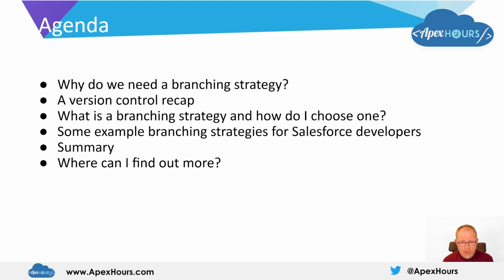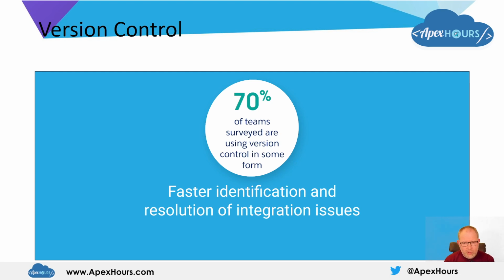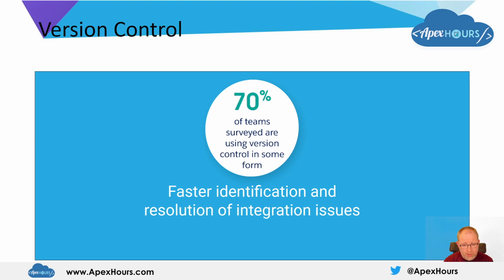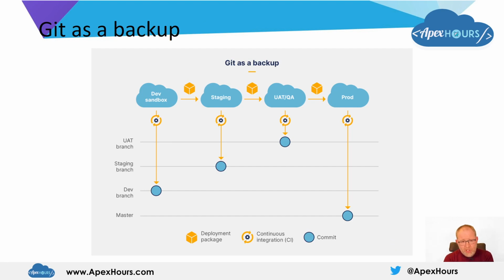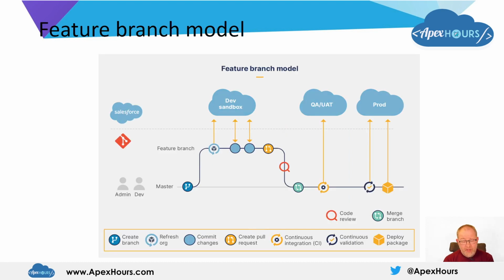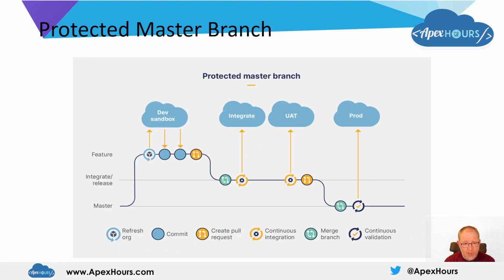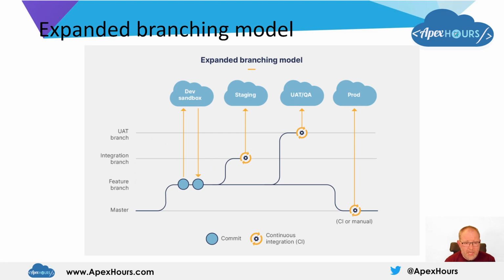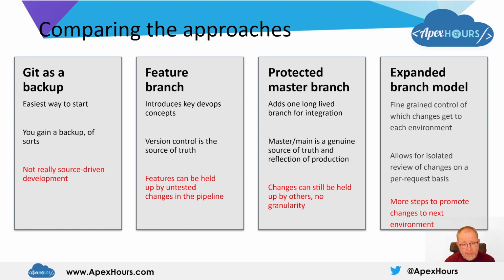Effective branching strategies for Salesforce Developers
0:00 Agenda
1:00 Why do I need a branching Strategy?
2:24 Version Control
5:50 branching strategies in Salesforce
6:58 Git as Backup
8:16 Feature Branch Model
9:36 Protected Master Branch
10:35 Expended Branching Model
11:13 Comparing the Different branching strategies
12:50 Where do I learn more about DevOps